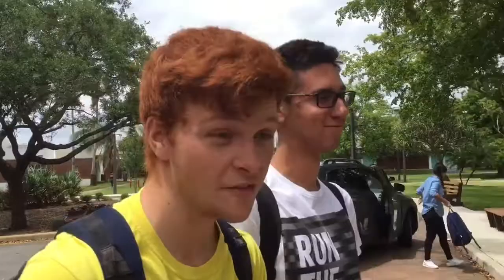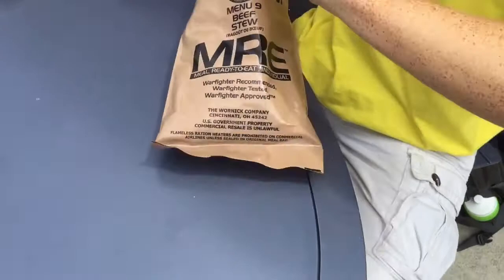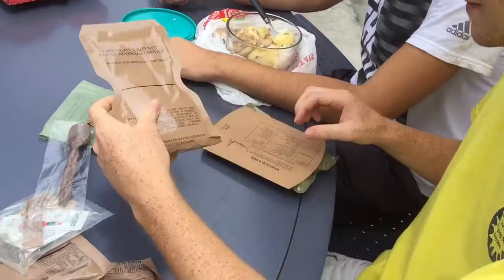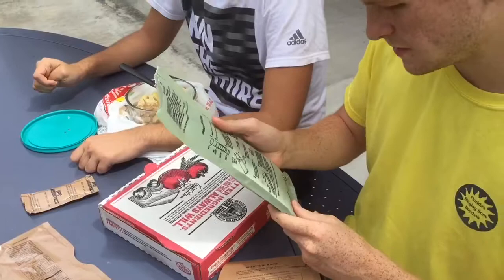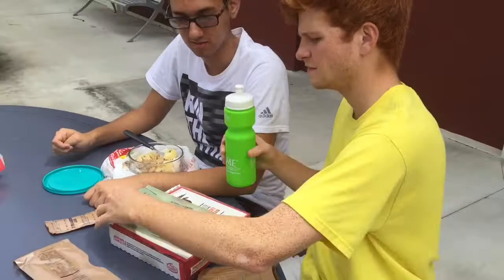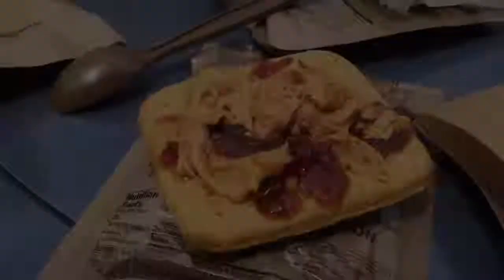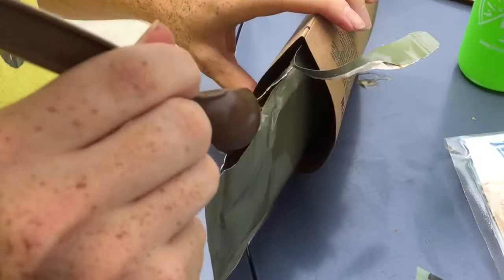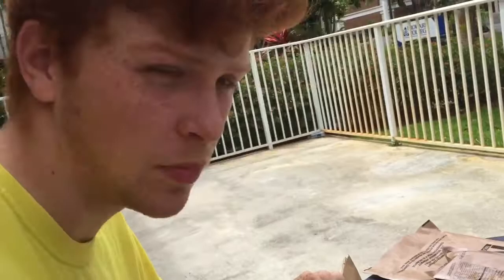MRE Unboxing: Menu No. 9, Beef Stew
Ever wondered what an MRE looks like? Our troops use these very frequently to qualm their hunger while defending our country. I happened to have an extra from the last time my Boy Scout troop visited a Ranger base near the Appalachian Mountains when we went backpacking last year. I'm not gonna lie, this stuff tastes pretty good.
Camera: Areeb
Real-Life People (not actors!): Estefano, Phillipe, Shridhar, Jayden, Areeb